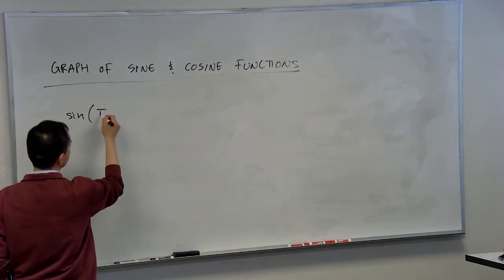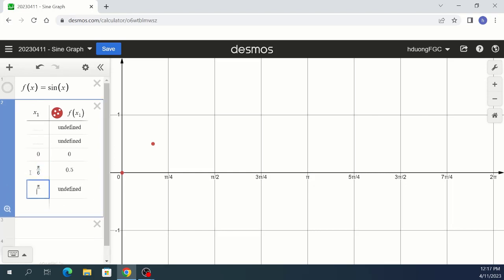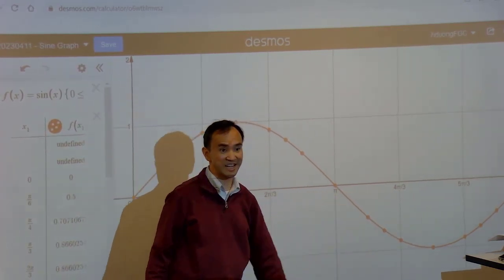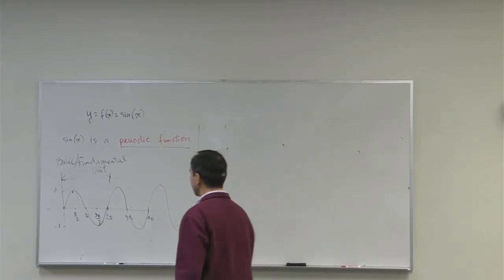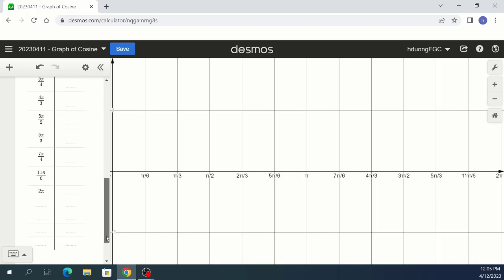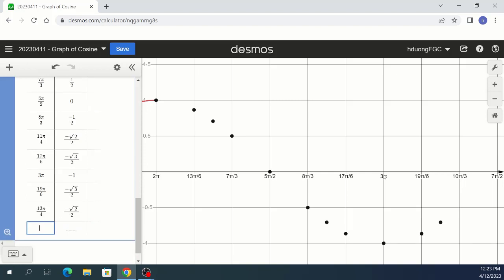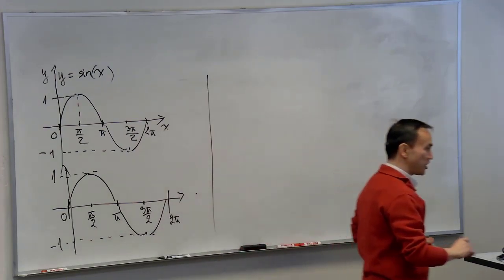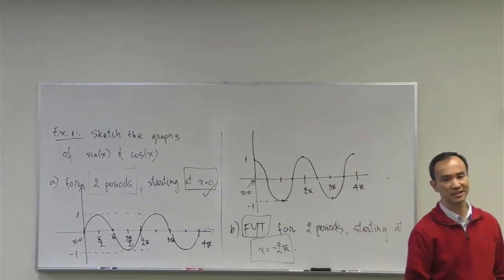142: Graph of Sines and Cosines